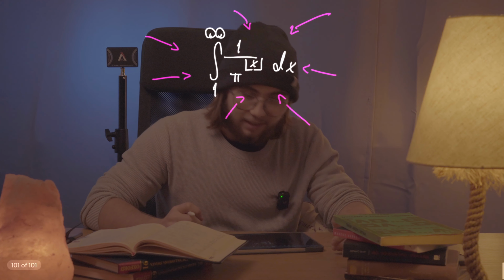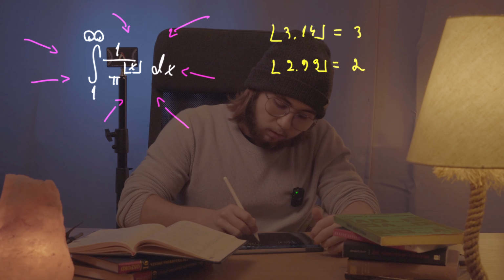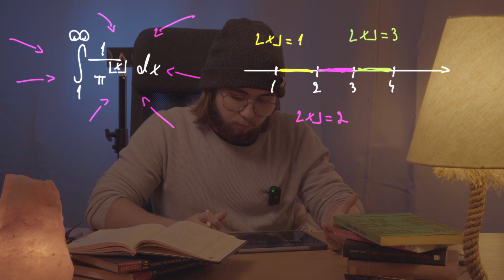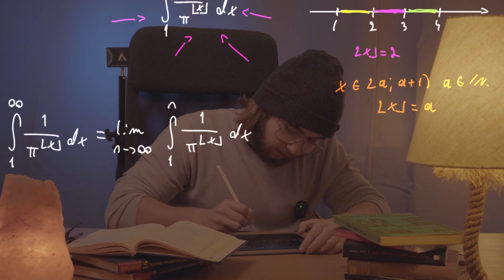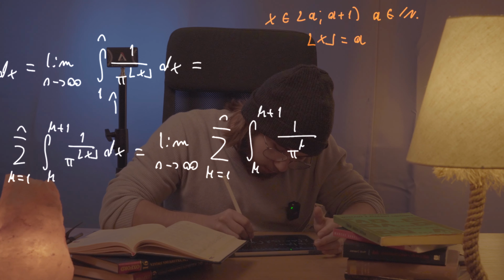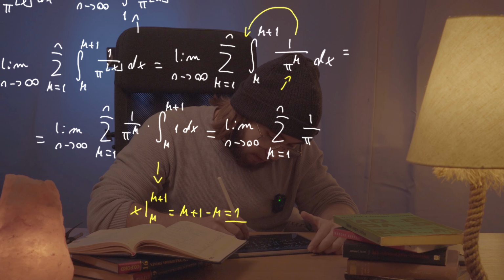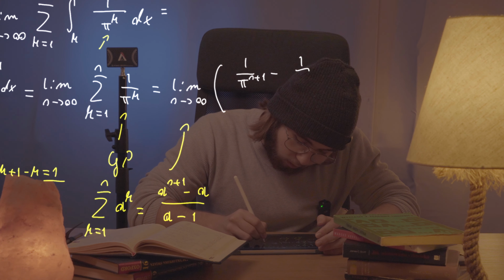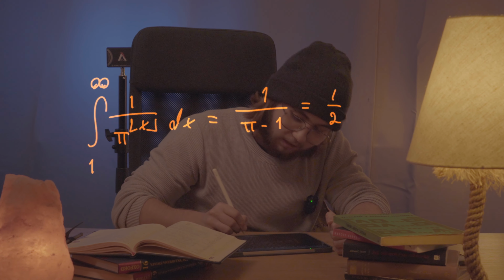This Scares Me | Laid Back Math, Episode 16